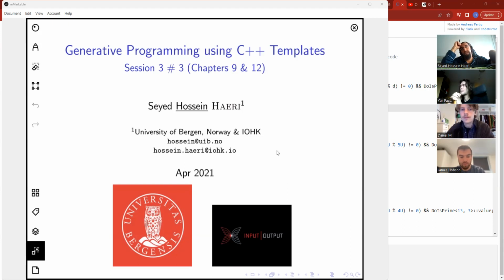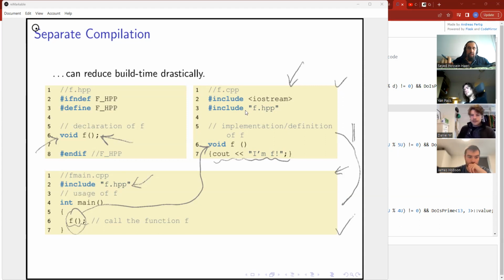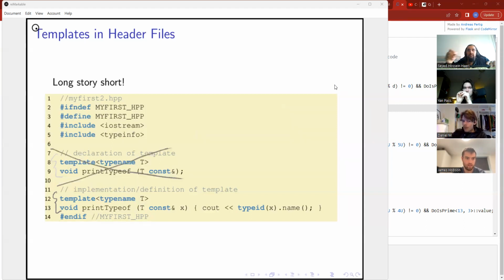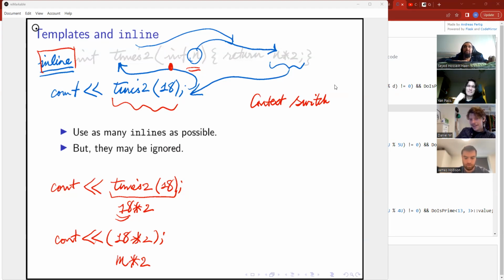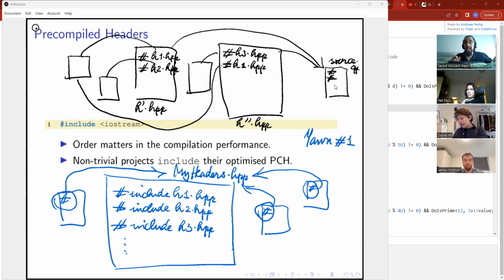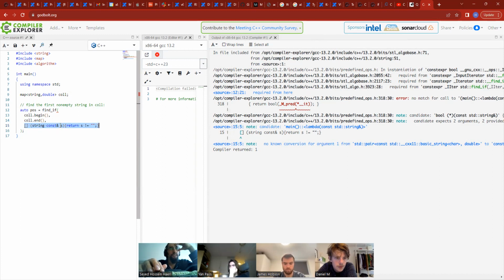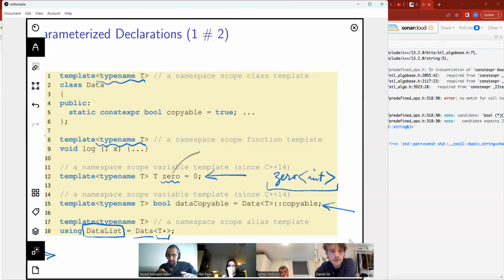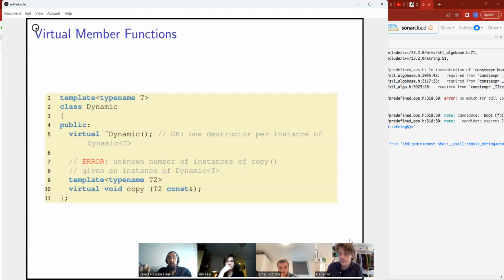INF329A 23H - Introduction to C++TMP, Session 3, Part 1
Introduction to C++ Template Metaprogramming
Session 3, Part 1
Chapters 9 & 12 of "C++ Templates, 2017"
Using Templates in Practice, Fundamentals in Depth